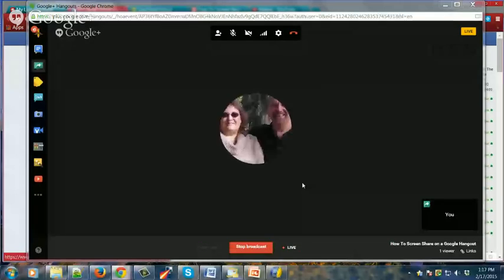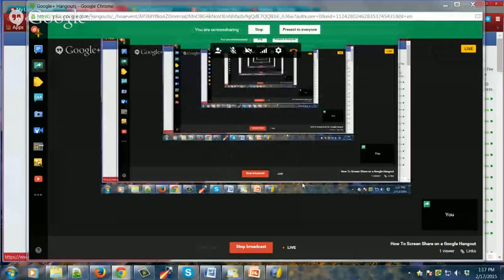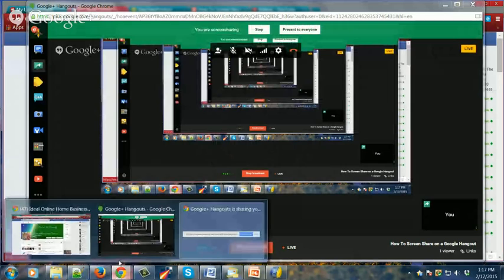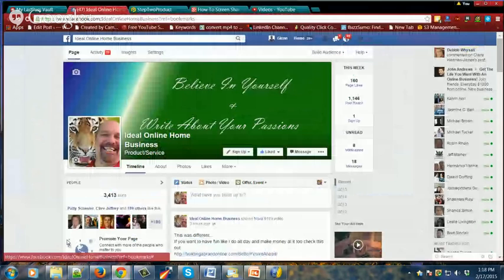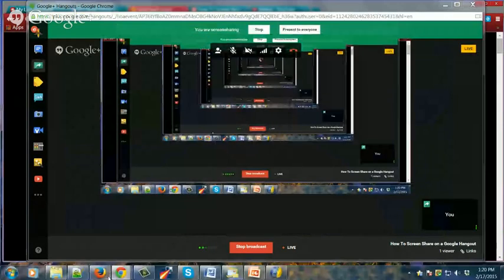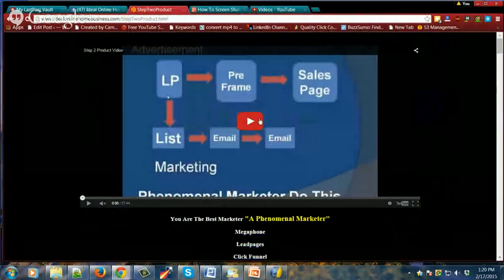How To Screen Share on a Google Hangout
See how I make videos and write content to help people out with there problems and you can do the same it's real easy to do. If you want to make money while having fun check out my free training by clicking the link above and check out my blog link at the bottom.

Now lets get started helping you with your problem. How to screen share on a Google hangout. Let me point out here that by using Google hangouts they say that they rank better. So that's a plus by using Google for some of your training's or even longer videos. Doing Google hangout for your business to help people with their problems.Screen sharing on Google hangouts can be beneficial for you in training your customers, students or business partners.

How to screen share using Google hangouts is shown in the video but we will run through it here. Start a Google hangout and play around with this if you have to but if you follow the instruction in the video you should be able to do it the first time.

Go to the left a bar will pop out, it is hidden. The button look like a green box with an arrow about the second one down if Google hasn't changed it.

Click it and a screen will pop up click on entire screen go to your browser and find the page you want to display if you look down at the browser button you should have 2 open windows.

Go back to your broadcast and click share it should funnel out and then you go back down to the browser button and click that page you want to display. That's it...

Start using Google's free tools. Learn how to screen share what you want with your customers or students or even business partners.

You can be a hit with your friends or your boss.

Here's a post I wrote on screen sharing on Google hangouts.